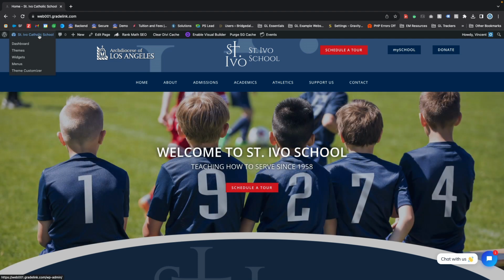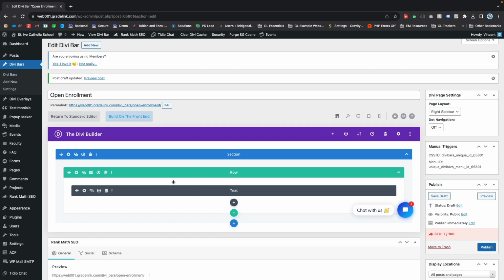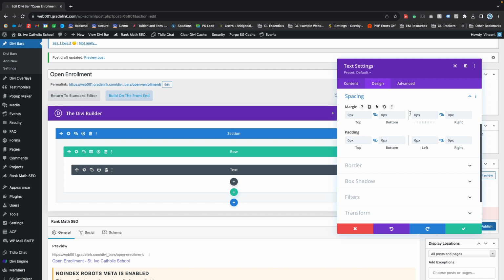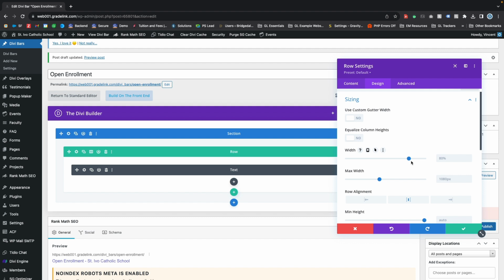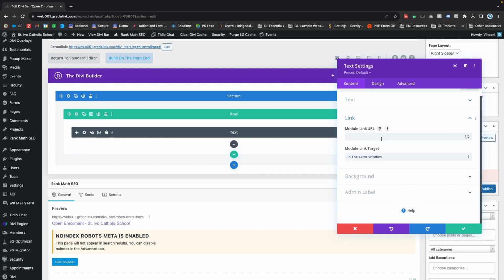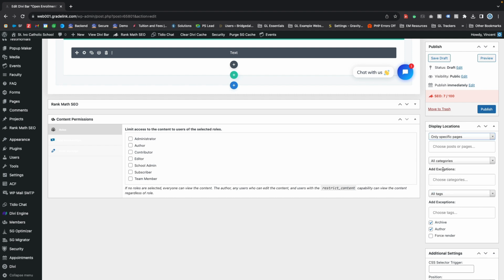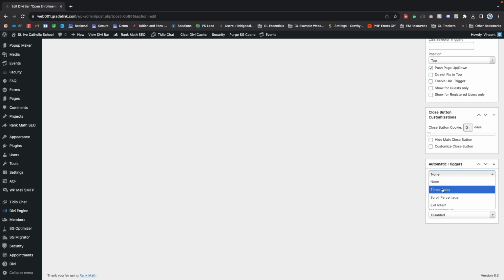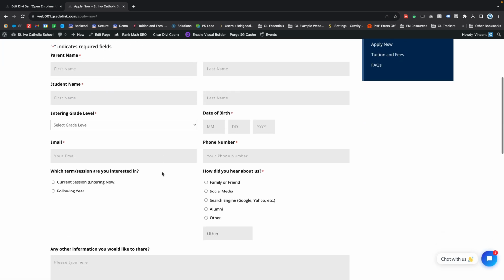How to Set Up and Add an Announcement Banner to Your Website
In this video, we will guide you through the process of setting up and adding an announcement banner to your website. We will cover the purpose of an announcement banner, the steps to set it up, and the customization options available. By the end of the video, you will be able to create a professional-looking announcement banner with customized colors, text, and links.

00:00 Introduction
00:32 Setting up the Announcement Banner
01:23 Customizing the Text
02:48 Configuring Colors and Design
05:02 Adjusting Row Settings
05:47 Setting Section Alignment
06:21 Setting Row Alignment
06:58 Configuring Width and Gutter
07:18 Setting Background Color
08:19 Linking the Announcement Banner
10:00 Display Locations and Additional Settings
12:37 Automatic Trigger and End Date
13:40 Setting Specific Dates
14:10 Publishing and Reviewing the Announcement Banner